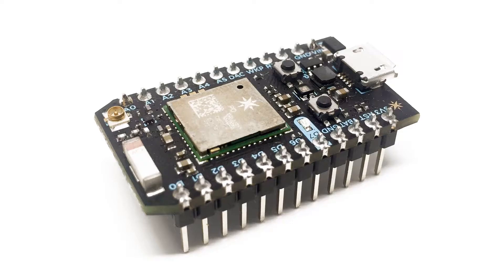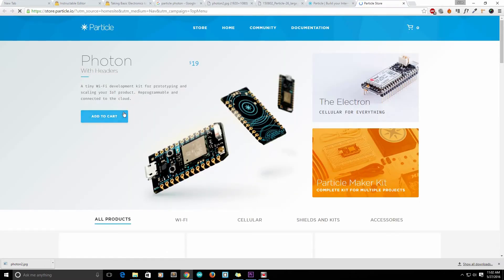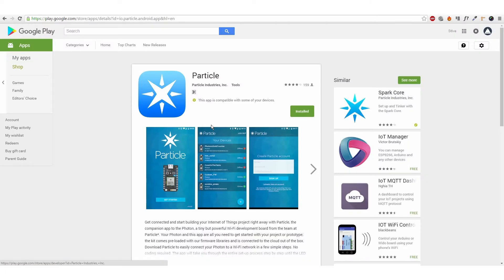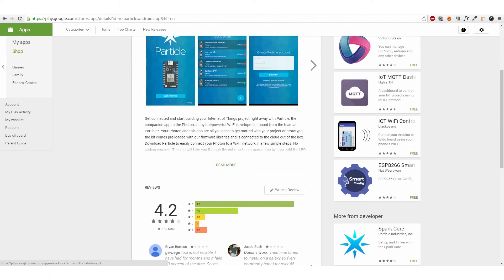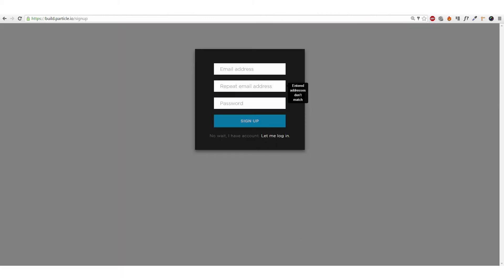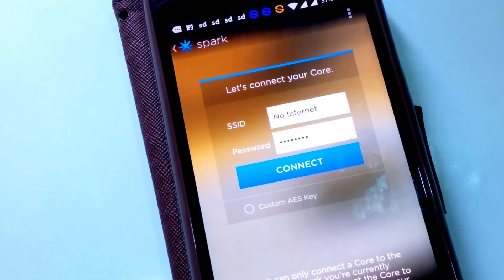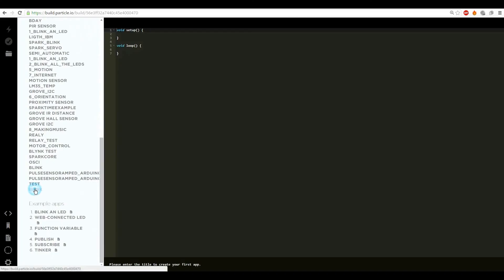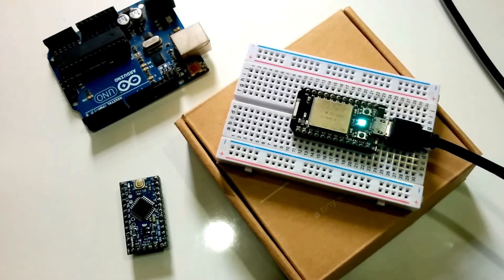Getting started with the Particle Photon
How to get started with IoT using the particle photon.